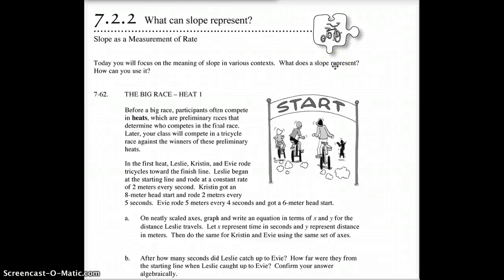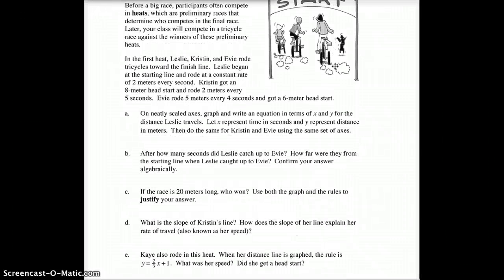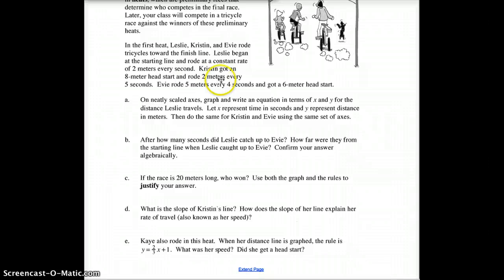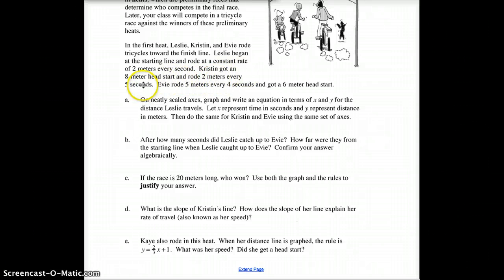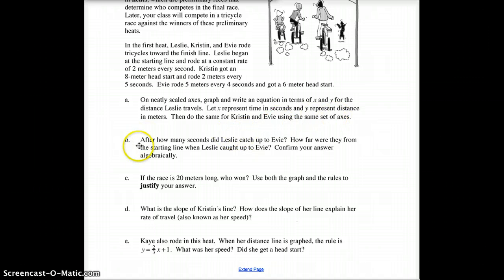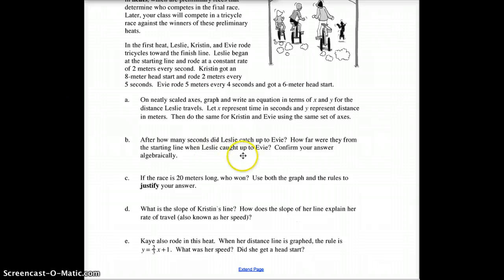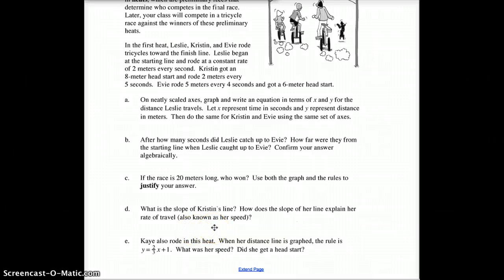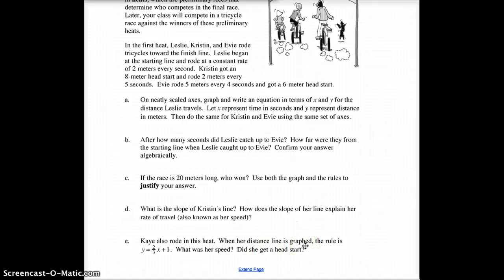AC 7.2.2 The Big Race - Heat 1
Graphing Equations as Rate of Speed